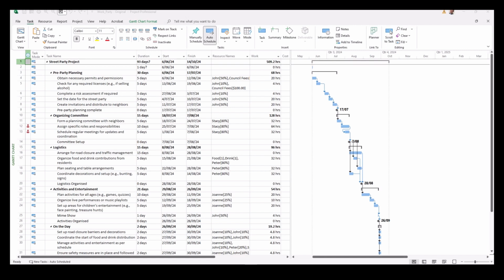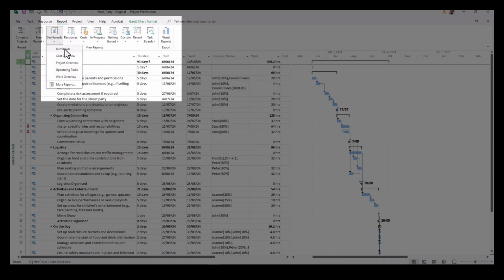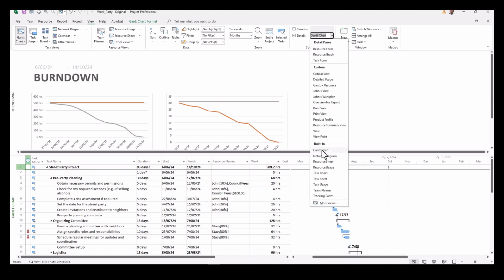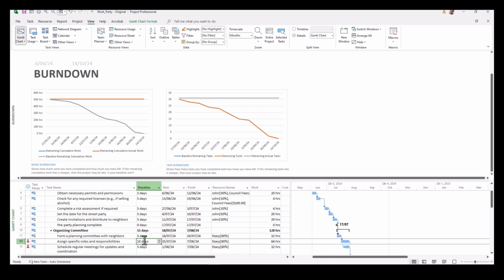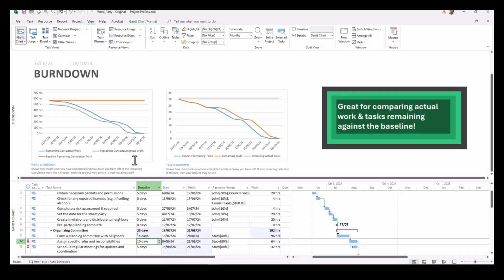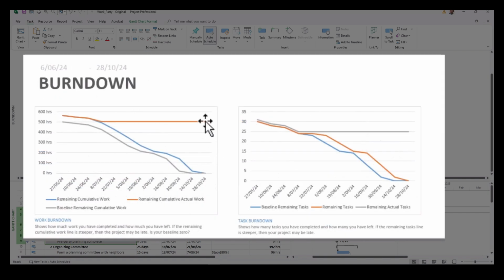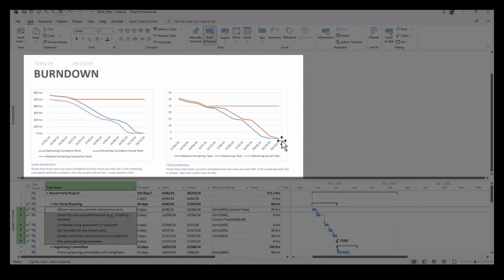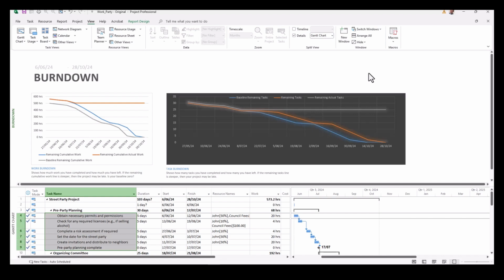#55 MS Project - Burndown Diagrams - Visualize Your Project’s Progress!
📉 How to Use Burndown Charts in Microsoft Project | Step-by-Step Tutorial

Stay on top of your project progress with Burndown Charts in Microsoft Project! In this tutorial, we’ll walk you through how to generate and interpret burndown diagrams to track work completion, identify delays early, and communicate progress clearly to your team or stakeholders.

🔹 In This Video, You’ll Learn:
✅ How to set a project baseline in MS Project
✅ How to access and customize Burndown Reports
✅ The difference between “Work” and “Remaining Tasks” charts
✅ How to use the Gantt Chart alongside burndown visuals for real-time insights

Whether you’re managing a small team or a complex project, burndown charts help you visualize progress and keep your schedule on track.

📊 Perfect For:
Project managers, team leads, or anyone using Microsoft Project to manage timelines and deliverables.

👉 Watch now to learn how to create powerful progress visuals that make reporting simple and effective!